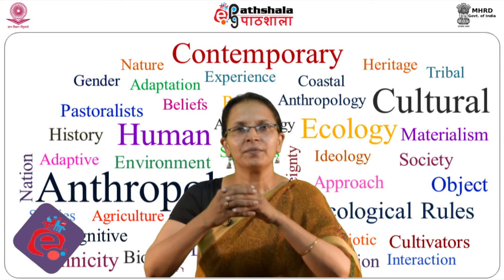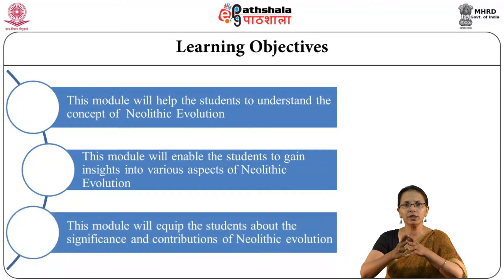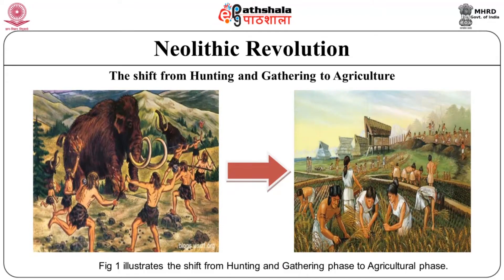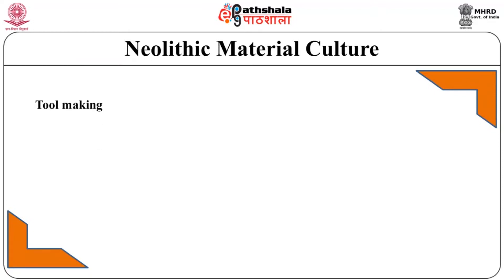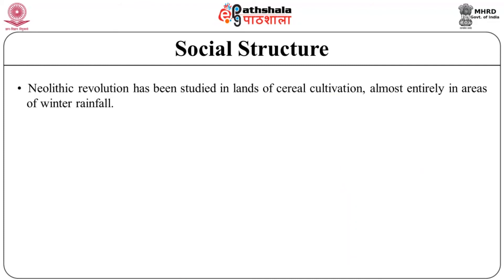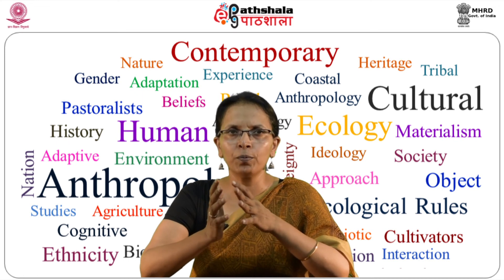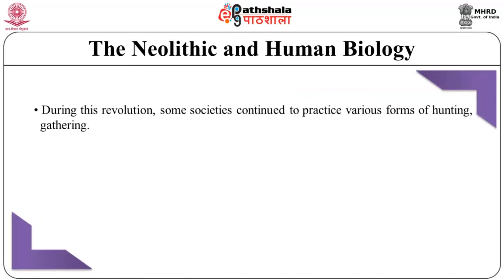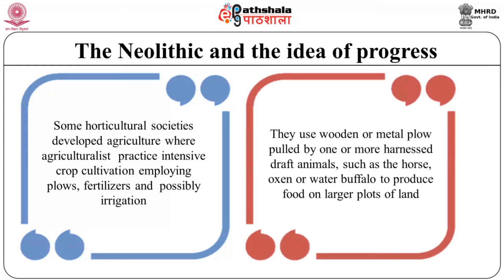Neolithic Evolution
Ecological Anthropology: Cultural and Biological Dimensions
Module : Neolithic Evolution